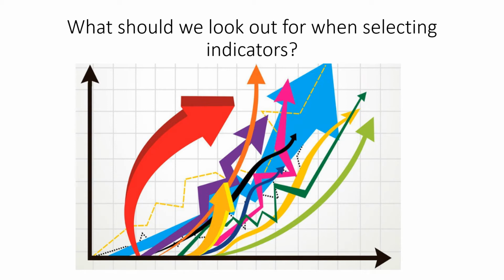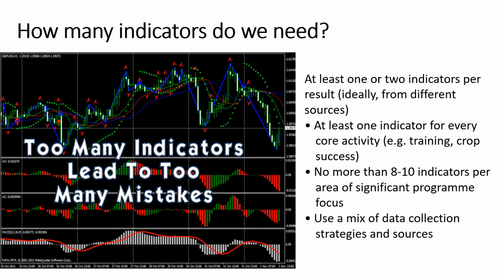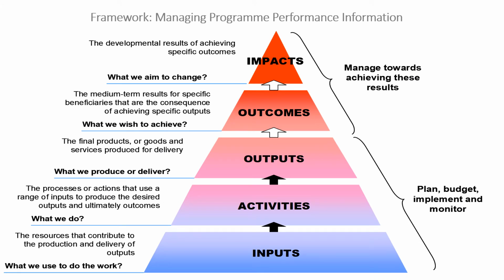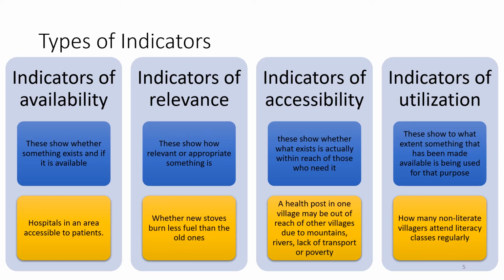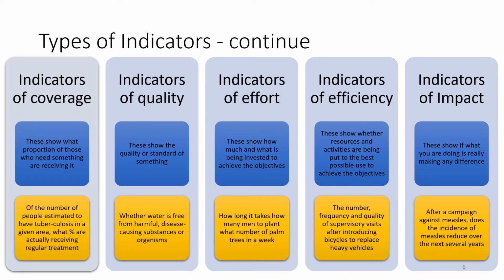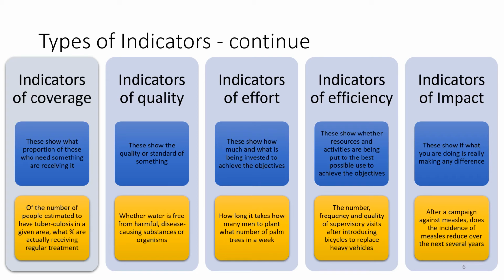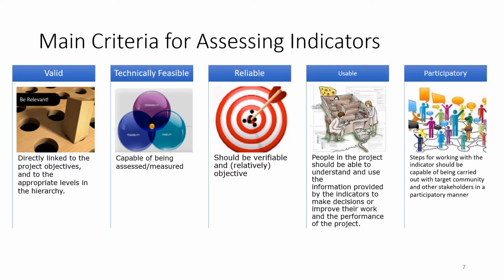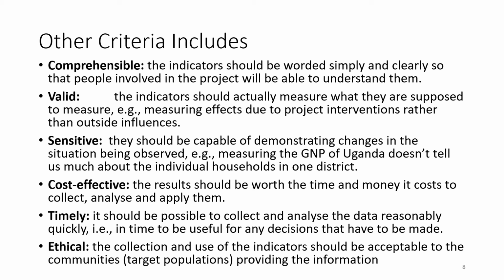PMA 712 Week 8 Lecture video 3